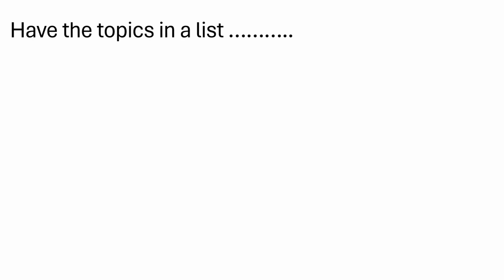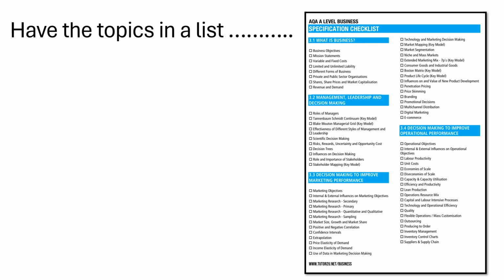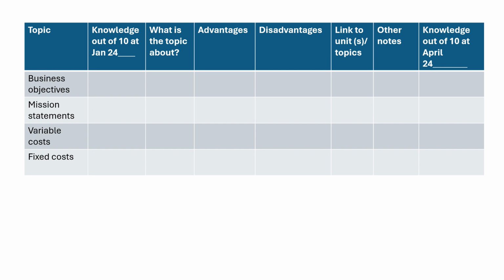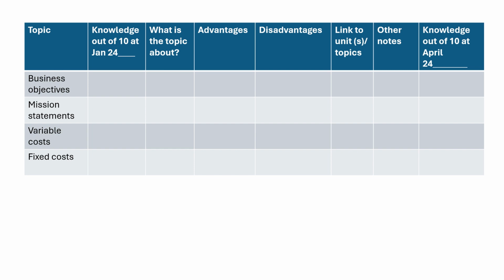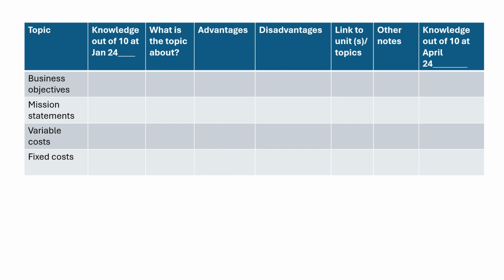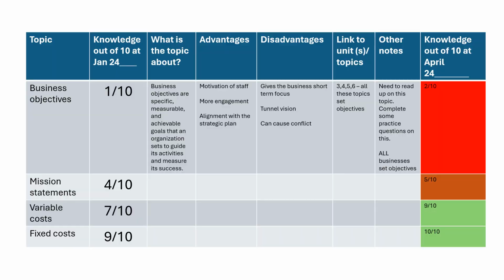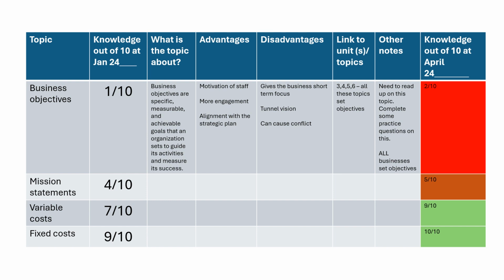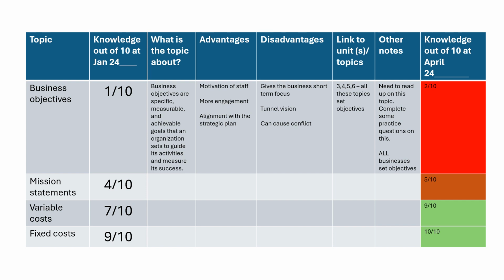How to start revising for A LEVEL Business (or any other topic!).......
Just an idea in how to get started with your revision that clearly identifies what you need to learn and prioritise.